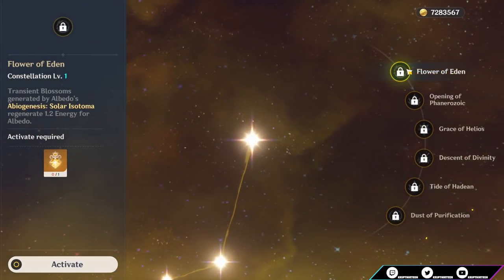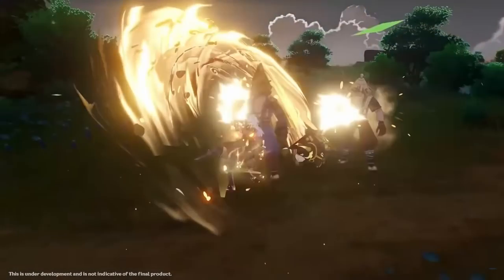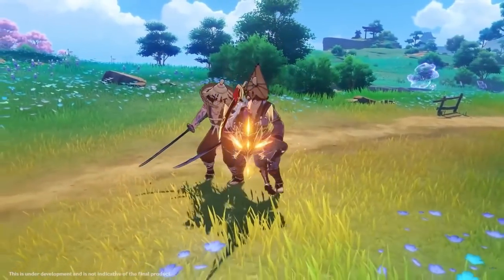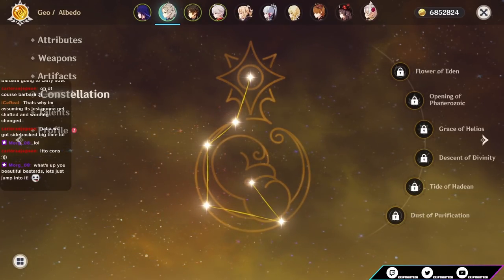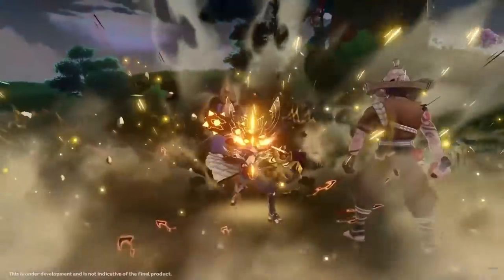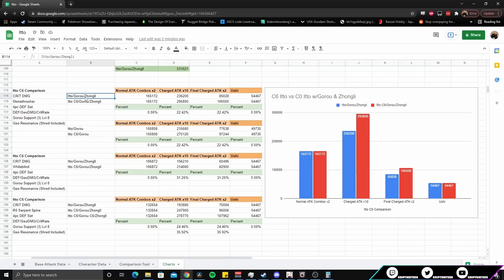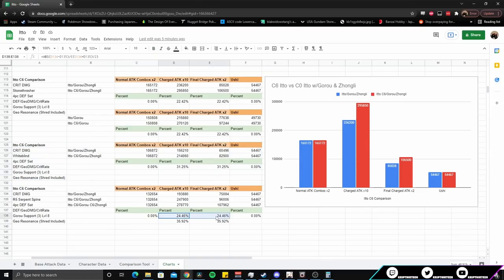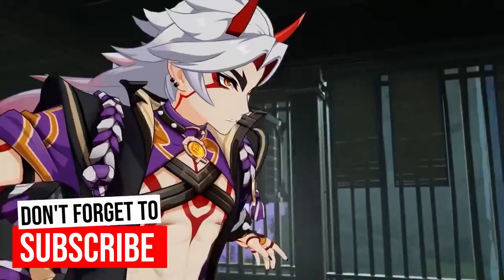Arataki Itto CONSTELLATIONS Breakdown & Build | How Good Are Itto's Constellations? - Genshin Impact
A peek at what Itto's constellations are. As he hasn't been released yet, this is a breakdown on what we should expect from his constellations. If the descriptions of these constellations are accurate and properly translated this is what we should expect. We go through all 6 constellations and provide some math for his C6.

Intro: 00:00
C1: 00:46
C2: 2:56
C4: 4:40
C6: 7:21
C6 Math: 9:24

If you don't know Itto's abilities watch this!